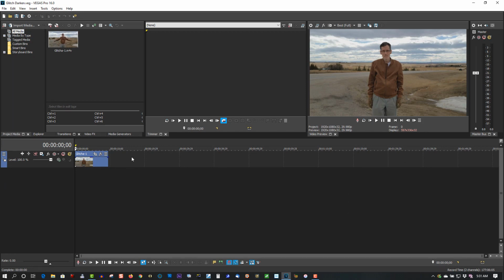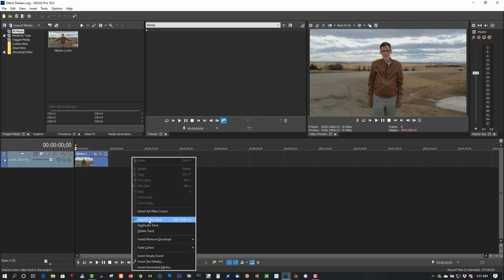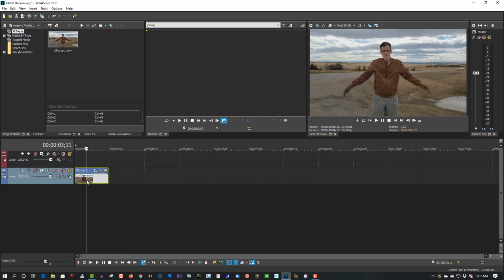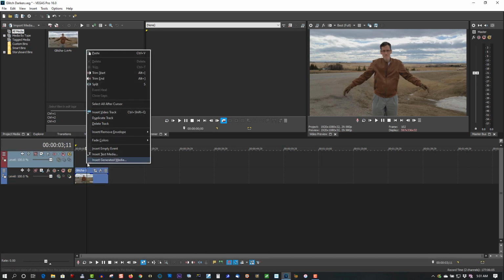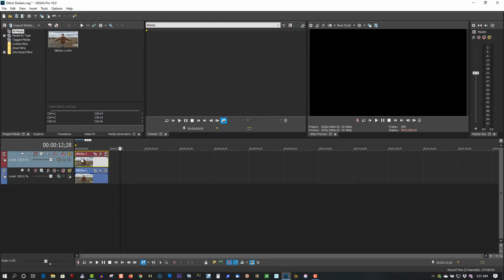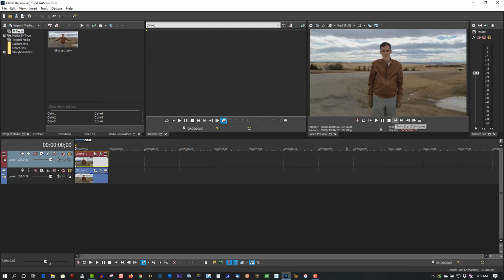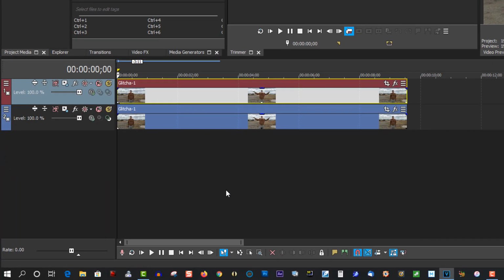Glitch Effect Vegas Pro 16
In this short tutorial I will show you how to make a cool, but simple glitch effect in Vegas Pro.